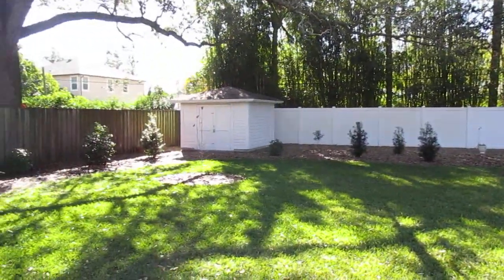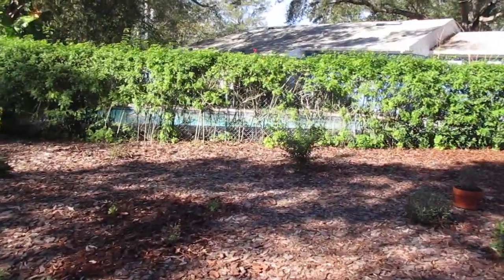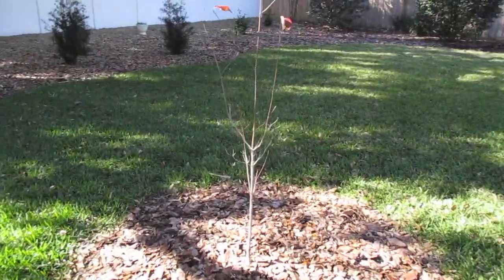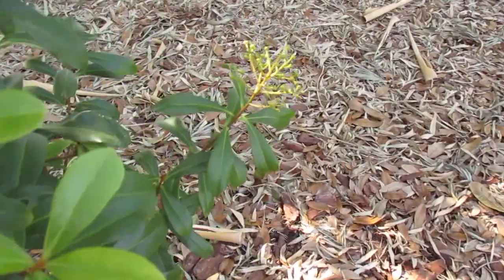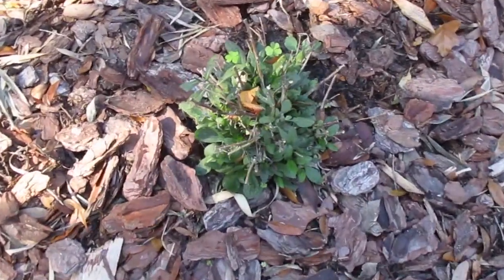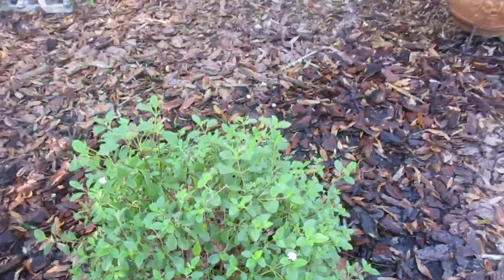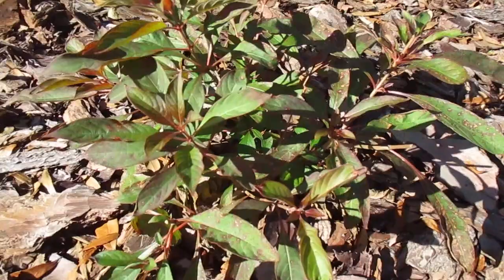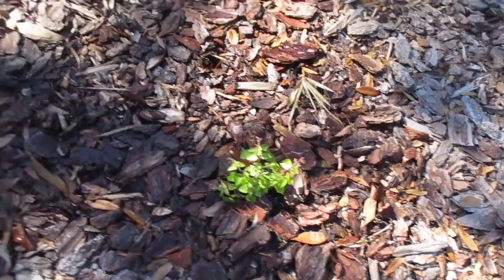My Tampa, Florida yard, January 2023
I'm going to document my back yard every month in the year 2023. Last year, I changed the beds a bit and added some native plants. Natives are so good for the environment. I'll go into more about that in another video.  Enjoy!